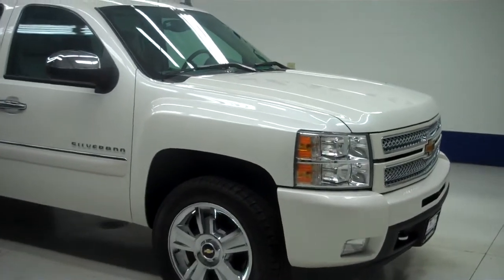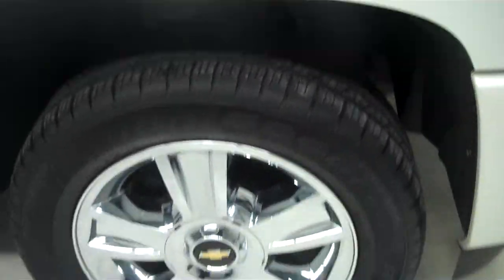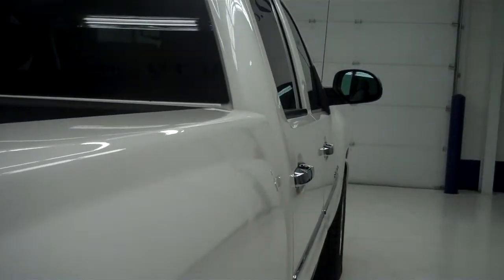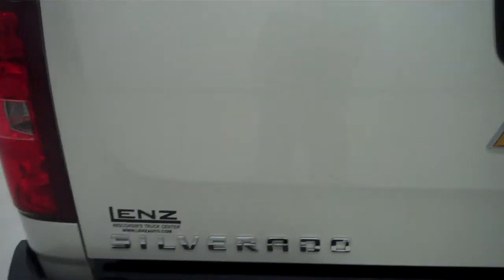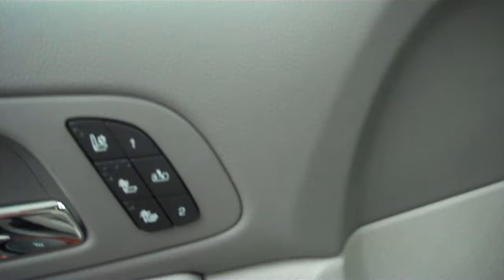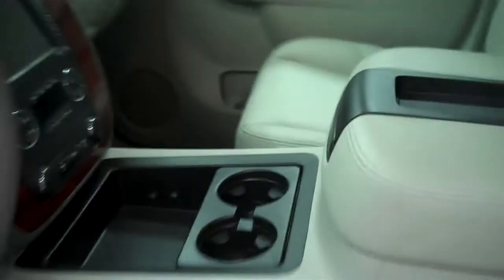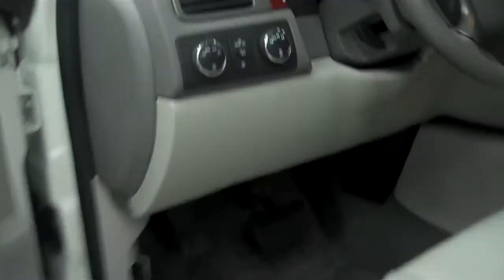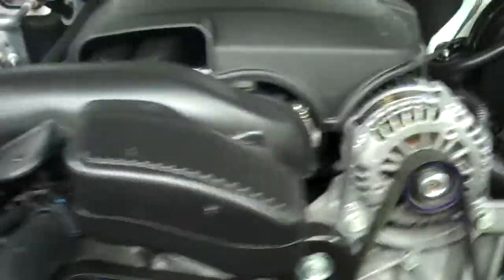B5086 2012 Chevrolet Silverado 1500 CREW-SHORT-LTZ-NAV-MOON-4WD $37,497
STOCK: B5086
PRICE: $37,497
MILES: 5,716
VIN: 3GCPKTE7XCG200657
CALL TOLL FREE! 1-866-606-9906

5.3 LITER V8 ENGINE WITH ACTIVE FUEL MANAGEMENT AND E85, FULL FOUR DOOR CREW CAB, SHORT BOX, LTZ PACKAGE 1LZ, SIX SPEED AUTOMATIC TRANSMISSION WITH OPTIONAL MANUAL TAP SHIFT, TURN DIAL 4X4 FOUR WHEEL DRIVE, DUAL POWER AIR CONDITIONED AND HEATED SEATS, GRAY LEATHER SEATS, FRONT BUCKET SEATS, MEMORY DRIVERS SEAT, FACTORY NAVIGATION SYSTEM WITH GPS NAV INFO, POWER MOONROOF SUNROOF, REVERSE CAMERA, ONSTAR CAPABILITIES, FULL TOWING PACKAGE (RECEIVER HITCH, WIRING, AND TRANSMISSION COOLER), STABILITRAK TRACTION CONTROL, 3.42 GEARS WITH AUTOMATIC LOCKING DIFFERENTIAL LIMITED SLIP DIFFERENTIAL, POWER FOLD-IN POWER MIRRORS WITH BUILT IN DIRECTIONAL SIGNALS, GOODYEAR EAGLE LS-2 P275/55 R20 TIRES, 20 INCH RIMS, FACTORY ALLOY RIMS WITH CHROME COVERS, SPRAY-IN BEDLINER, REVERSE SENSORS, FOG LIGHTS, E85 FLEX FUEL VEHICLE E-85 FFV, EZ RAISE ASSIST TAILGATE, LOCKING TAILGATE, CHROME TRIMMED MIRRORS, CHROMED TIPPED EXHAUST, AM/FM RADIO, CD PLAYER, BOSE SOUND SYSTEM, SIRIUS / XM SATELLITE RADIO CAPABILITIES SIRIUSXM, HANDS FREE BLUETOOTH FOR PHONE SYSTEM, AUXILIARY JACK, USB JACK, KEYLESS ENTRY WITH FACTORY REMOTE START, POWER SLIDING REAR WINDOW, SIDE AIRBAGS CURTAIN AIR BAGS, MULTI-FUNCTION STEERING WHEEL, HOMELINK SYSTEM WITH THREE PROGRAMMABLE LIGHTING,SECURITY,GARAGE BUTTON, L.A.T.C.H. CHILD SAFETY SYSTEM, DUAL CLIMATE CONTROL, COMPASS, TEMPERATURE, AND MILEAGE DISPLAY, POWER PEDALS, FACTORY ALL WEATHER FLOORMATS, WOODGRAIN DASH AND DOOR TRIM, AIR CONDITIONING AC, CRUISE CONTROL, POWER LOCKS, POWER WINDOWS, TILT, FACTORY BUMPER TO BUMPER MILE WARRANTY UNTIL 36,000 MILES, FACTORY POWERTRAIN WARRANTY UNTIL 100,000 MILES, THIS TRUCK IS ELIGIBLE FOR A 100,000 MILE PARTS AND SERVICE AGREEMENT, WHITE DIAMOND TRICOAT METALLIC! 1 OWNER! CLEAN CARFAX! VERY VERY CLEAN INSIDE AND OUT! RUNS AND DRIVES EXCELLENT! THIS IS ONE OF THE SHARPEST 2012 CHEVROLET K1500 CREWCAB SHORTBOX 1/2 TON TRUCKS WE HAVE EVER HAD ON OUR LOT WITH NAVI AND SUN ROOF MOON ROOF! MAKE YOUR MOVE BEFORE THIS SUPER CLEAN 4WD IS GONE! 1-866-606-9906. VIEW OUR COMPLETE INVENTORY OF AROUND 500 VEHICLES ***If you are looking for financing Lenz Truck Center can help! We have on the spot financing! Bad Credit or Good we will work with your 17 banks to get you approved and for a great rate! If you live far away or close to us we make it our promise to make sure you are a happy customer before, during, and after the sale! Lenz Truck Center has been in business and family owned for 25 years! With a new generation taking over we plan on making this the place you and your children buy their next vehicle! Lenz Truck Center is the country's fastest growing dealership! Lenz Truck Center has grown from about a 40 vehicle inventory in 1999 to over 400 today! Our selection is unmatched in the industry with more high quality used diesel trucks than anyone in the Midwest. All here in Fond du Lac, WI! All of our vehicles are Lenz Certified and ready to be delivered! All prices are plus any applicable state taxes and service fees. We will do our best to keep all information current and accurate, however the dealership should be contacted for final pricing and availability.

STOCK: B5086
PRICE: $37,497
MILES: 5,716
VIN: 3GCPKTE7XCG200657